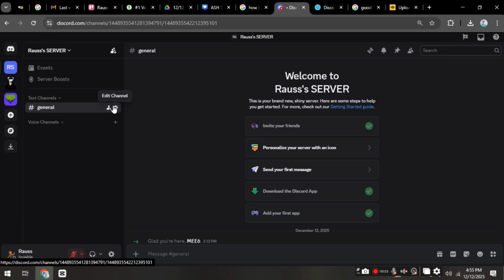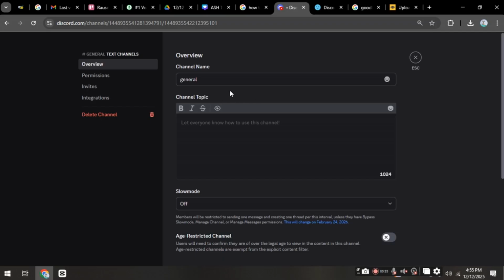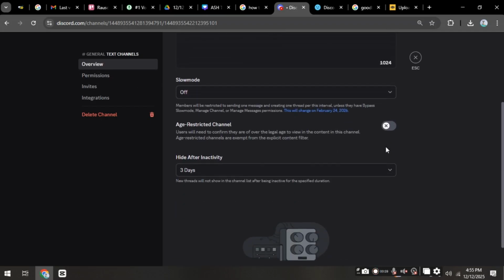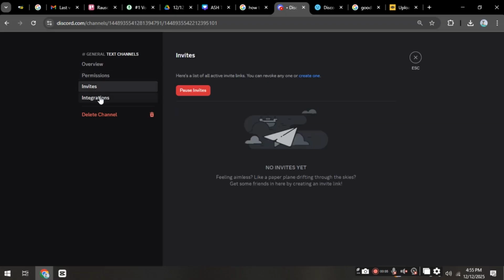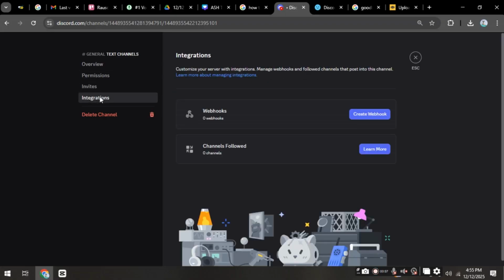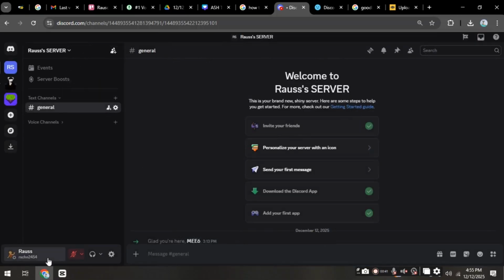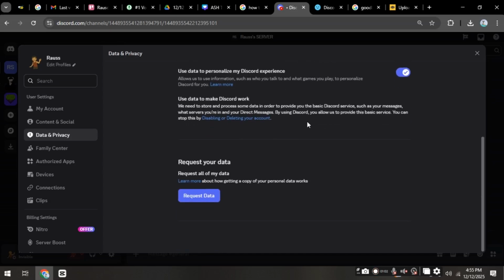How To Host Discord Account (Simple Guide)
In this How To Host Discord Account tutorial, I show you a simple guide on how to host a Discord account, step by step. Learn how to host Discord, how to set up a Discord account, and how to host a Discord server easily, even if you’re a beginner. This guide covers Discord account hosting, Discord setup, and Discord hosting basics so you can get started fast without confusion.